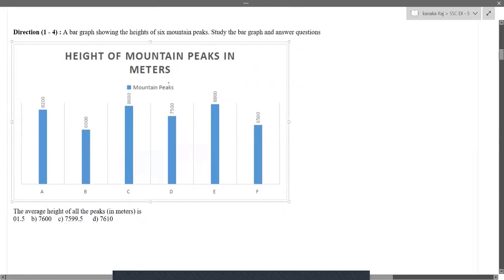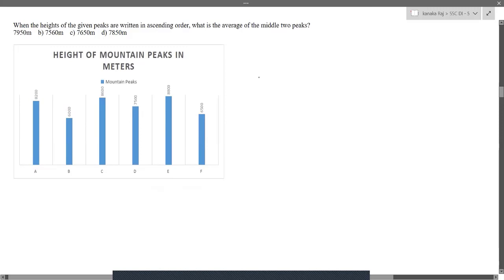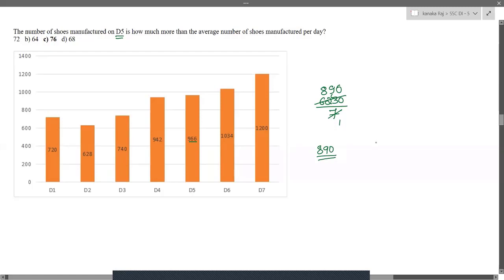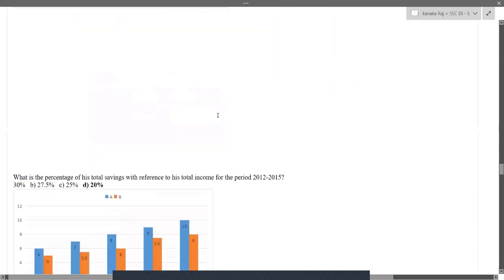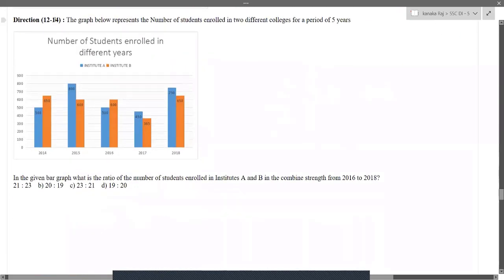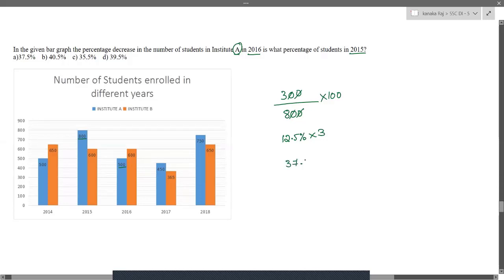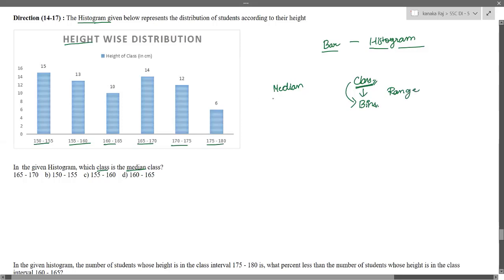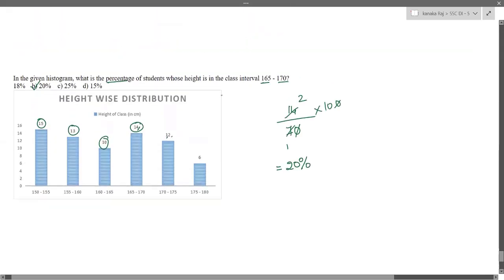CLASS 55 | DATA INTERPRETATION PREVIOUS YEAR PROBLEMS | SSC CGL\CHSL 2021 | S KANAKA RAJ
Data Interpretation Previous Year Problems